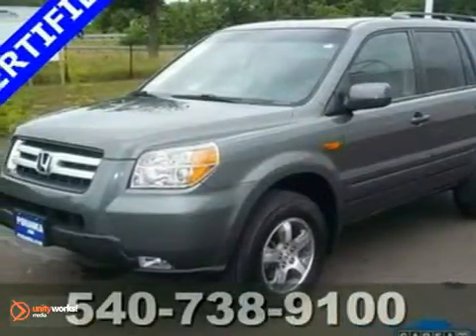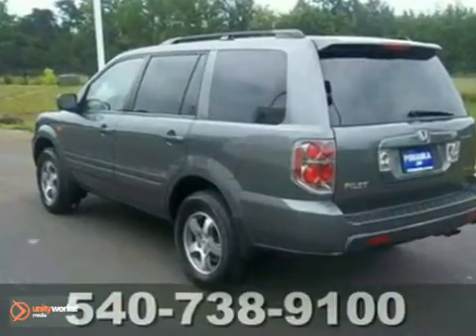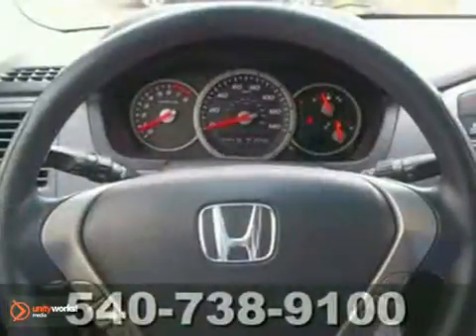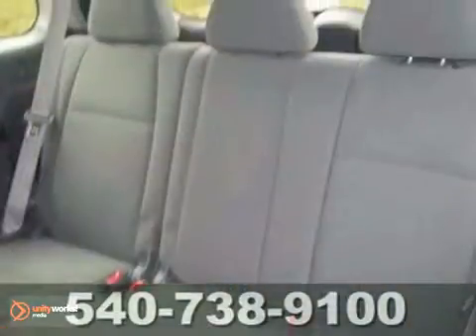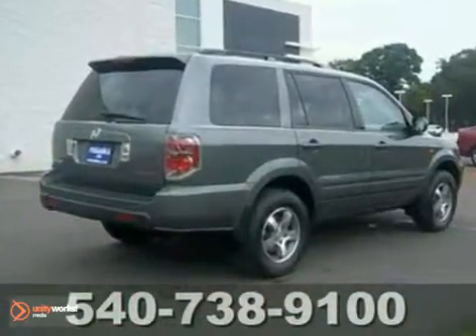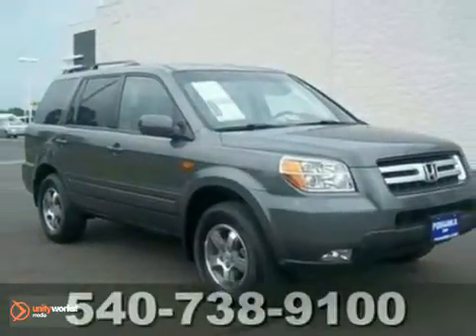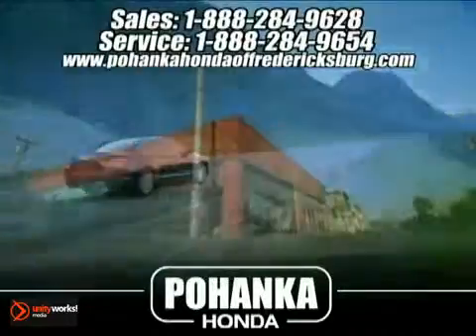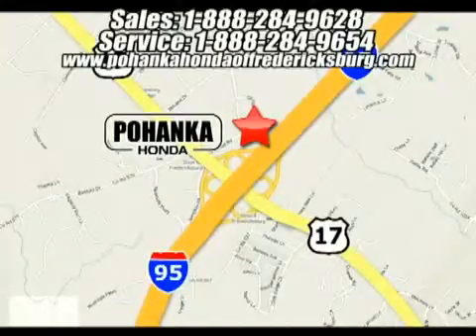2008 Honda Pilot FBB091971A in Fredericksburg VA Richmond, - SOLD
SOLD - If you are looking for real value on a great used car, Pohanka Honda of Fredericksburg VA invites you to come in and test drive this 2008 Honda Pilot, stock# FBB091971A. We are conveniently located near Fredericksburg VA Richmond, VA and known for our great selection, reliability and quality. Come take a look at this 2008 Honda Pilot today.

60 South Gateway Drive
Fredericksburg VA Richmond VA, 22406

Whether this is your first vehicle purchased from Pohanka Honda of Fredericksburg or your tenth, we would like to take this opportunity to welcome you to the Pohanka family!

We are proud to be a Fredericksburg Honda dealer serving the greater Richmond VA area and the surrounding communities like Fairfax Alexandria Woodbridge Stafford Spotsylvania
presenting you a brand with a rich history lineup of vehicles that are priced competitively, offer great value, and durable enough for generations to come, like the Honda Accord and Honda Civic. You will love the economical savings of a Honda.